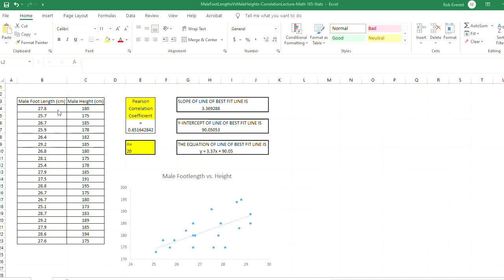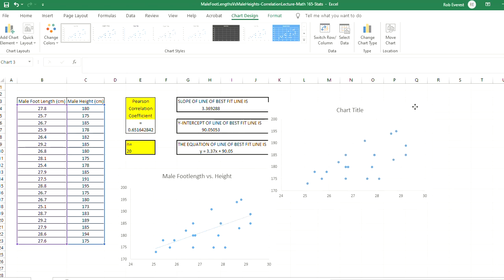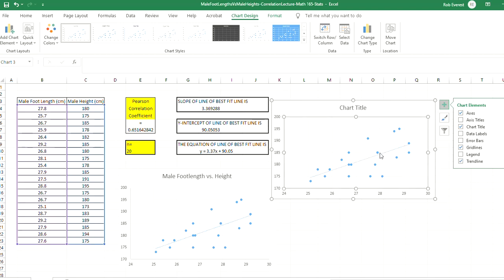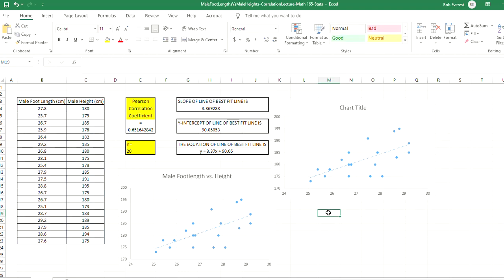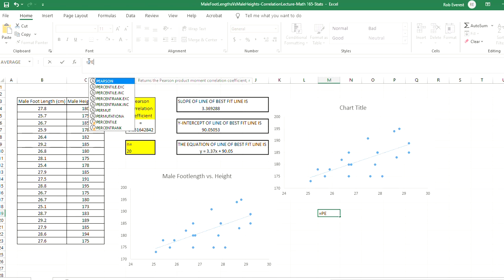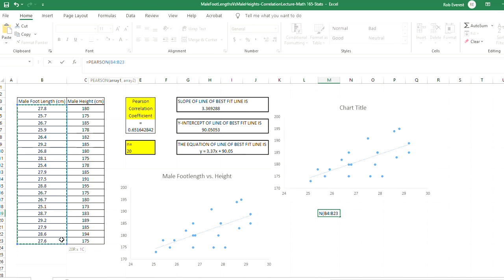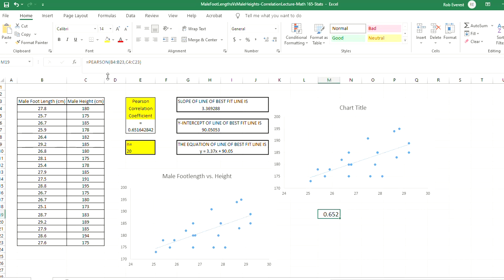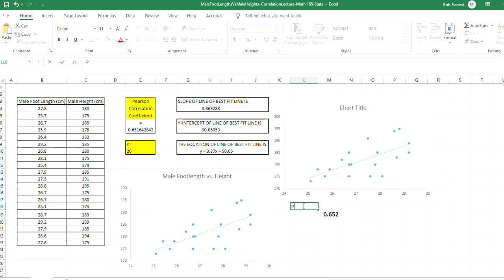UsingMSExcelTo PlotAScatterplot InsertTheLineOfBestFit ComputePearsonCorrelationCoefficient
This video shows you how to use Microsoft Excel to Plot a Scatterplot, Insert the Line of Best Fit (Linear Regression Line) & Compute the Pearson Correlation Coefficient, as it applies to two data sets that may have a correlation.